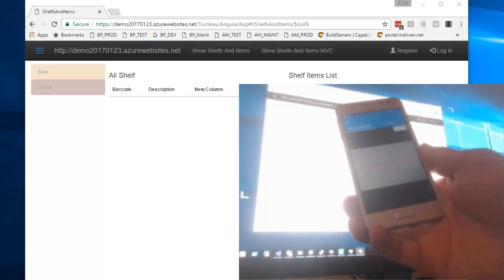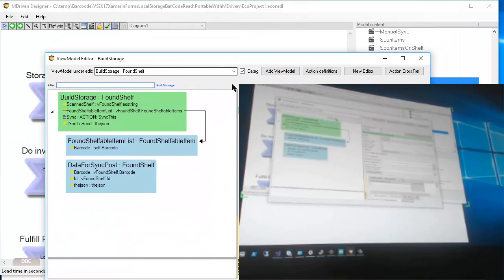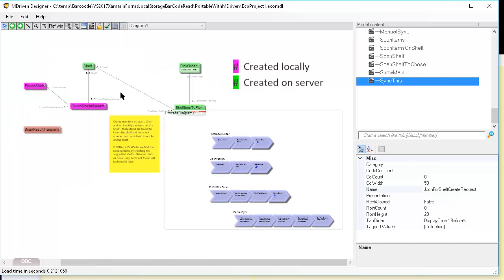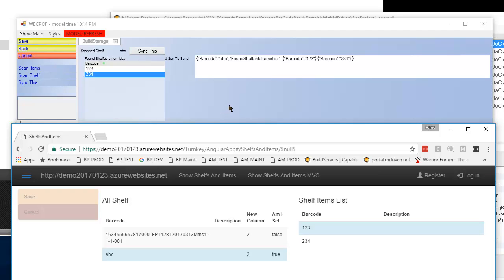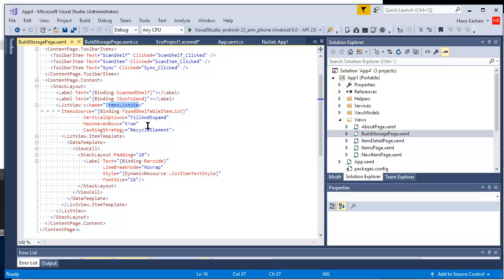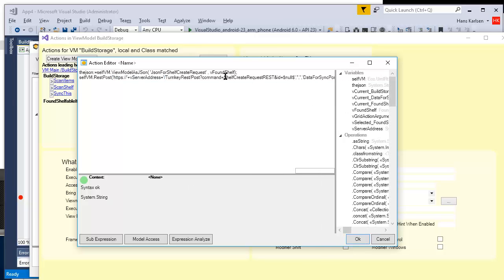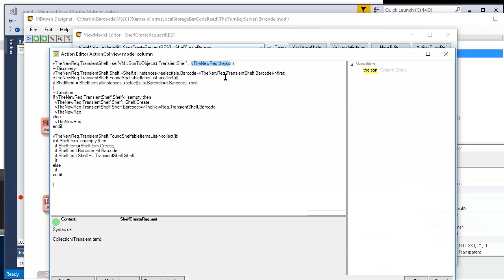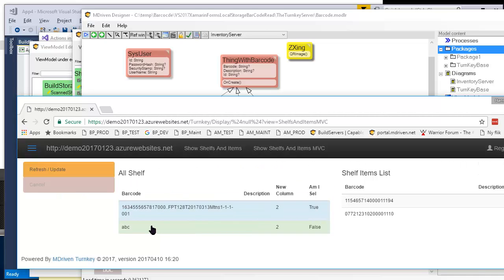Barcode - on Android - with Xamarin and MDriven